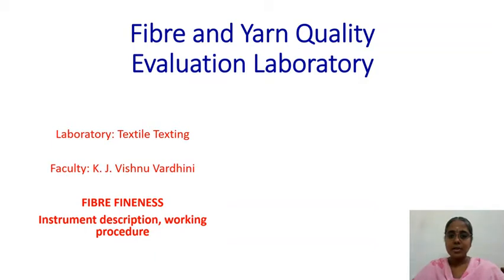TEXTILE - FIBRE FINENESS- AIR FLOW INSTRUMENT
Instrument description
Procedure for conducting experiment
Tabulation, Results